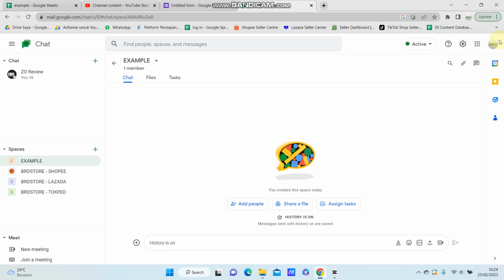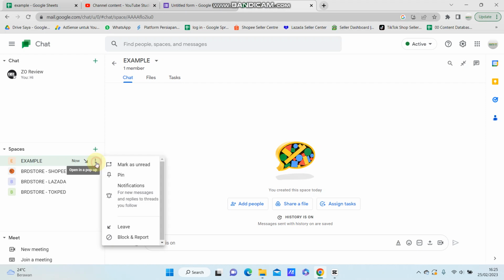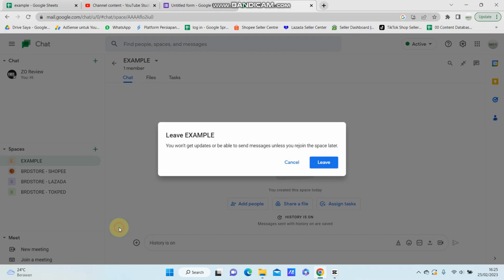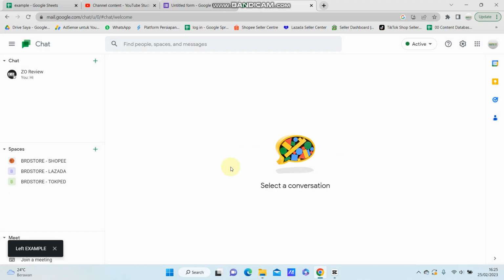[WANT TO KNOW HOW TO LEAVE AND REJOIN SPACES IN GOOGLE CHAT? WATCH THIS!]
Learn how you can Leave Group Rooms (Spaces) in Google Chat by watching this video.